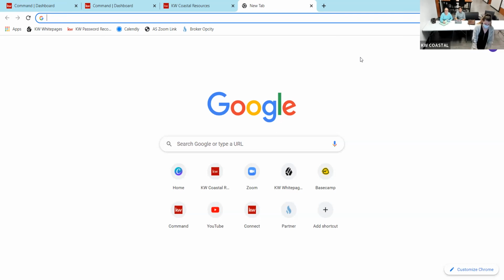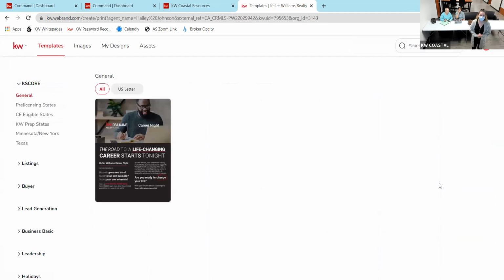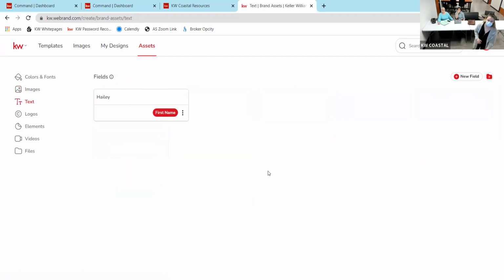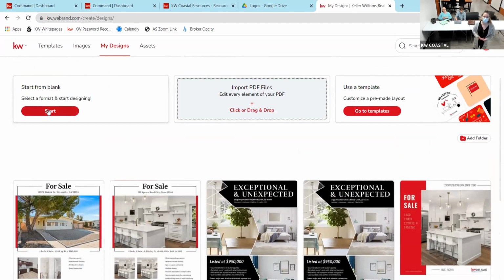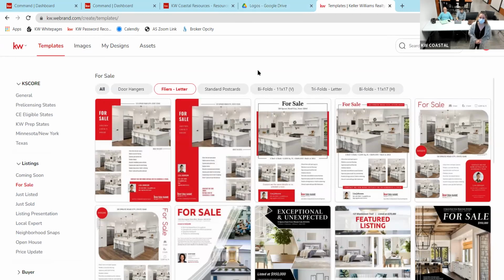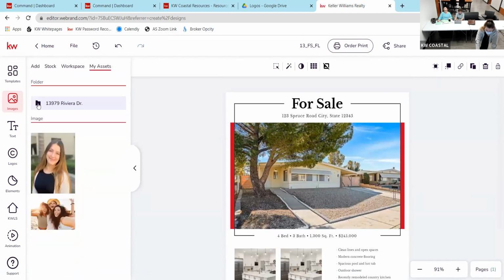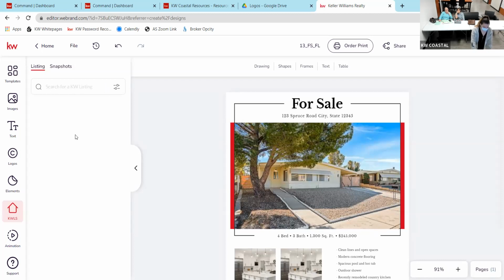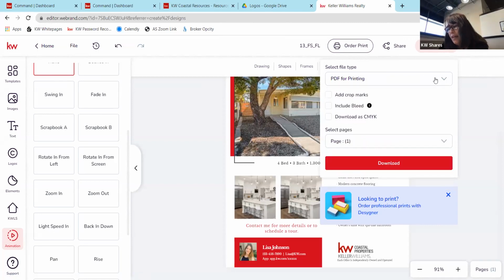KW Tech Session 3.2.22 | Create a New listing Flyer in Command